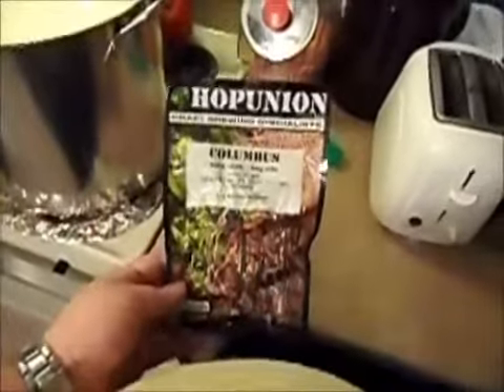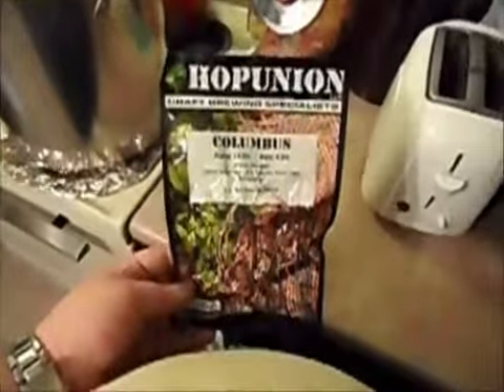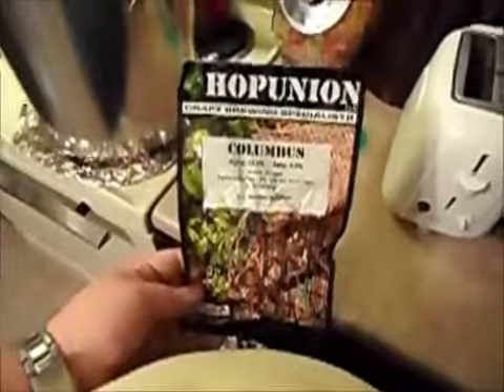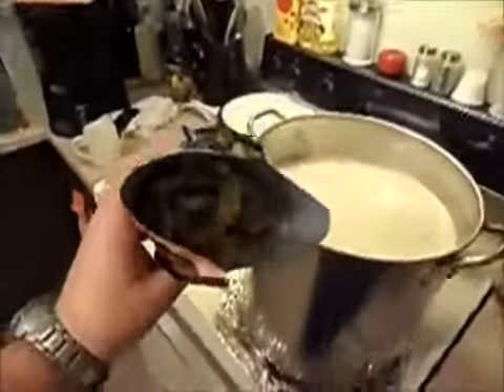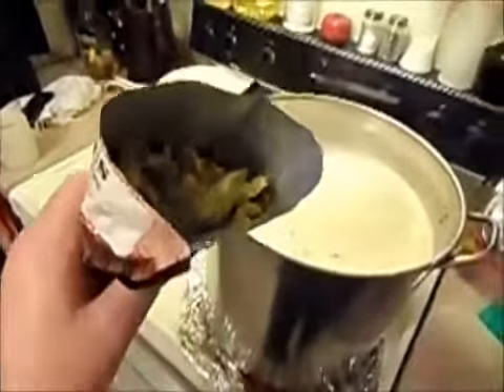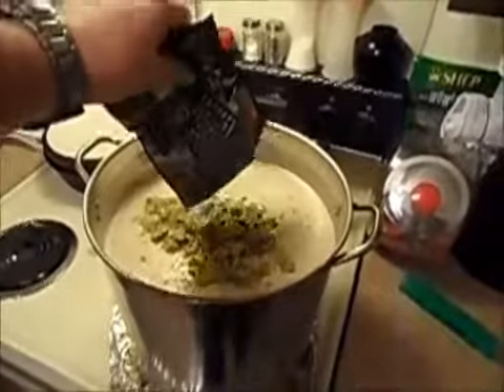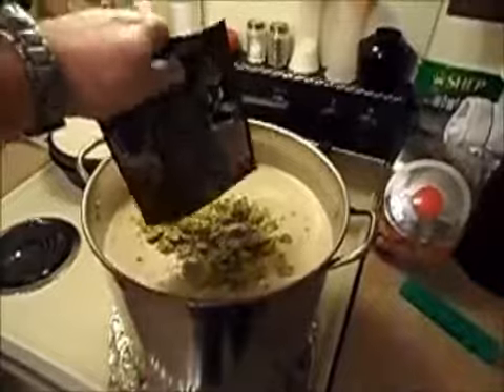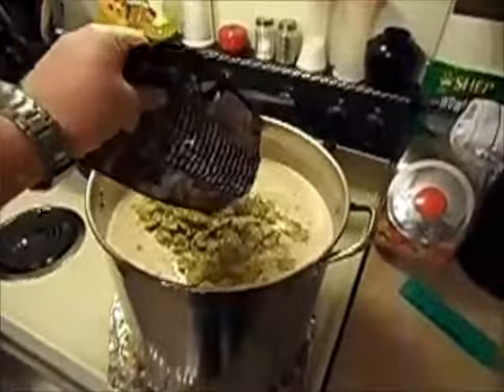Home Brewing 9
Adding the hops